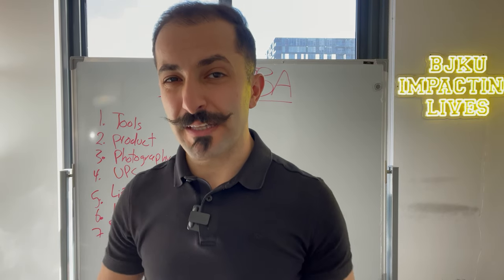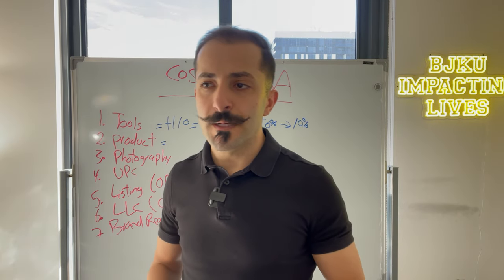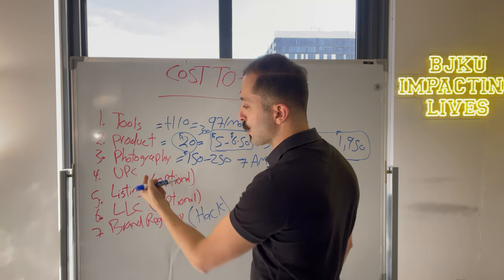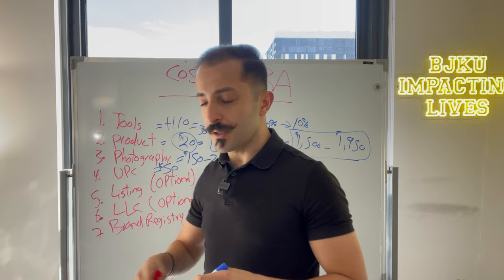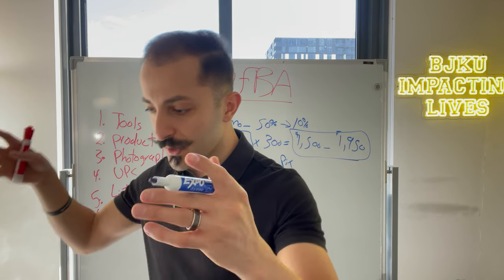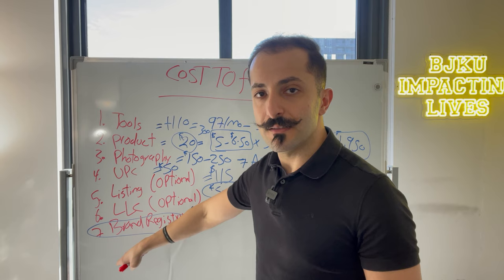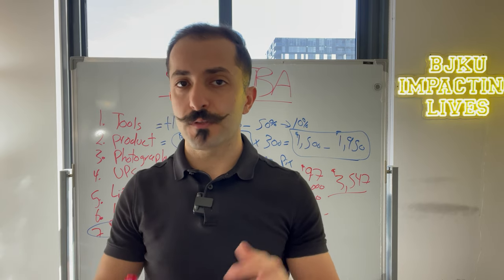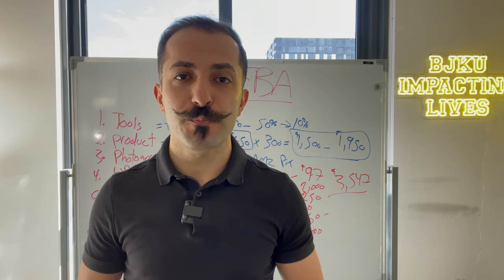The True Cost To Start on Amazon | Ridiculously cheap way to be a millionaire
Try this new way to become a millionaire now. Apply to work with my team and me

What does it actually cost to start on Amazon? And can you really become a millionaire with this? Watch as I share my story and experiences with this ridiculously cheap way to become a millinaire.

BJK University, Bashar J Katou //